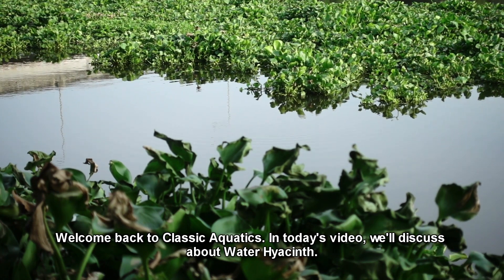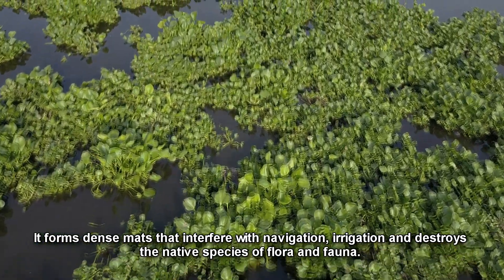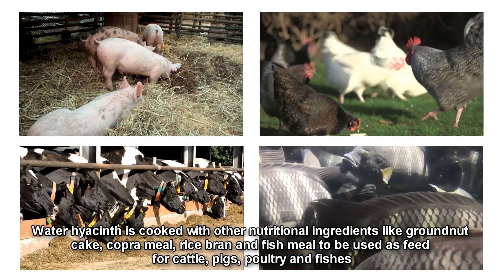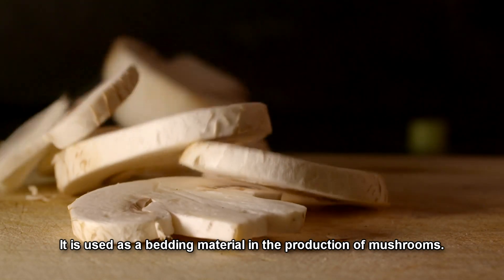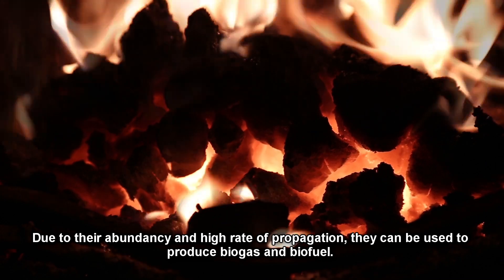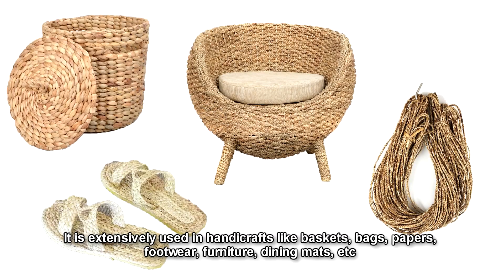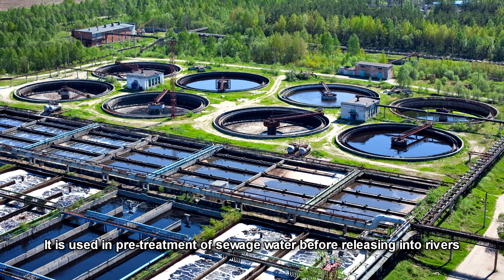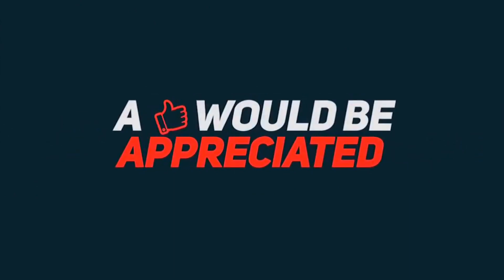Water Hyacinth : Is this really a weed? Gain money from a weed !!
Water Hyacinth and its uses, as compared to the trouble it has caused for years. This video is made to educate people about the uses of this abundantly available weed so that it could help them make good use of it.  A few of the widely used applications of this plant are mentioned in this video.